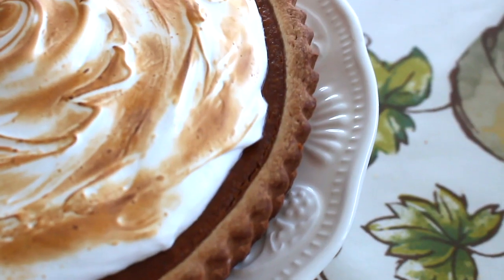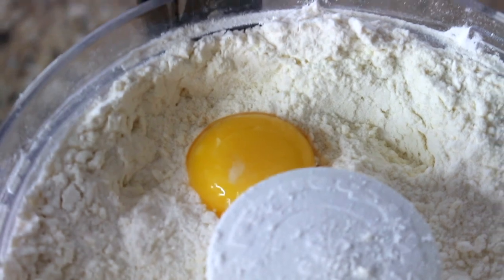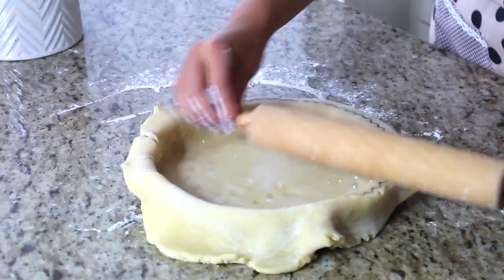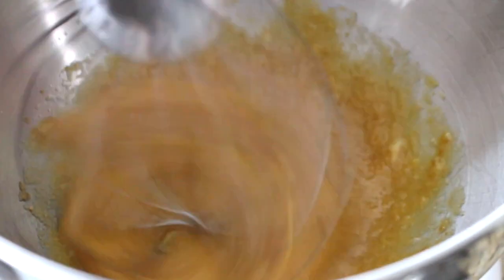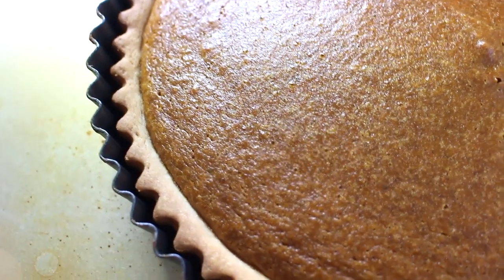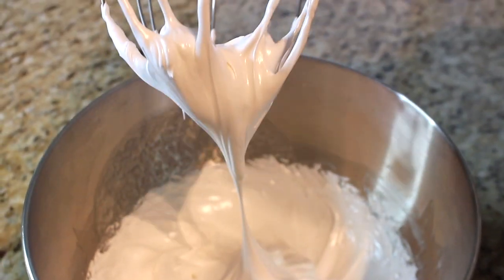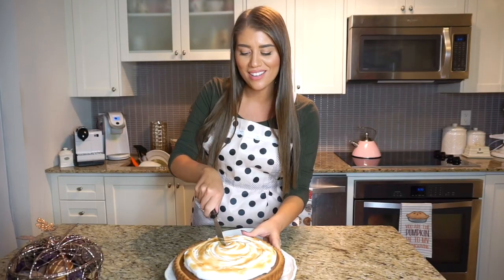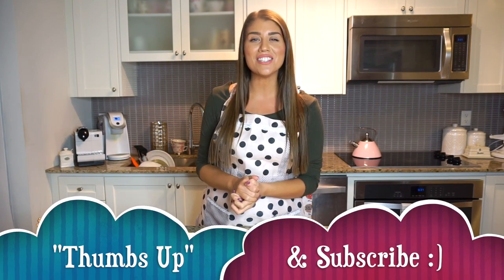Homemade Pumpkin Pie | Swiss Meringue Pumpkin Tart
With the fall season upon us, I figured now was the perfect time to re-upload this video. I filmed this a while back, and feel as though it is one of my BEST pie recipes. I am not a huge pie person... that being said, I LOVE Pumpkin Pie. I look forward to Thanksgiving and the Autumn season in general mainly because of my love of a good, spiced pumpkin pie. I started brainstorming, and due to my obsession with meringue in general, I thought it would be such a fun idea to top a pumpkin pie with meringue. With a crust similar to a shortbread, this transforms into a Pumpkin Tart - which is definitely my ultimate version of Pumpkin Pie! The fluffy Swiss Meringue acts similar to a whipped cream, and I swear, it's even better (I never thought I'd say that)! I also torch this Meringue, giving it such a cozy Fall dessert feel. I truly love this Tart, and haven't seen anything like it! I hope you decide to give this dessert a go. You will find that every step is quite simple, from the delicious Tart dough, to the spiced Pumpkin filling, and finally that creamy Swiss Meringue.